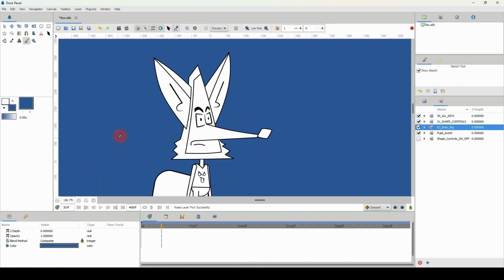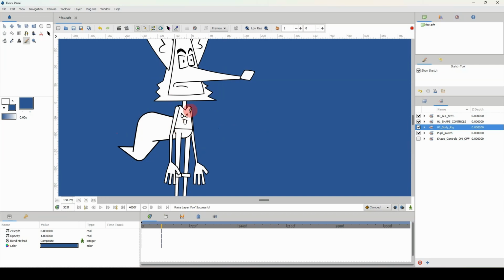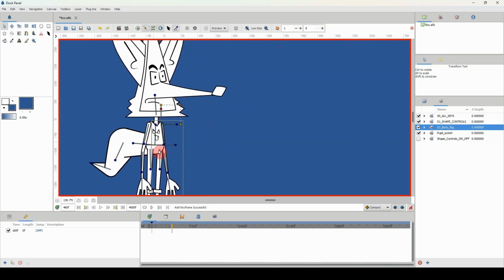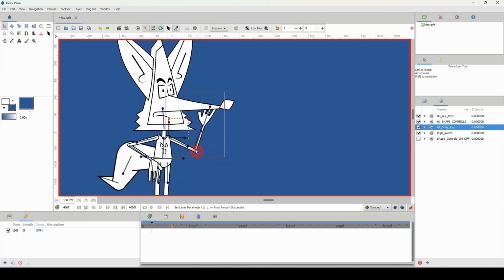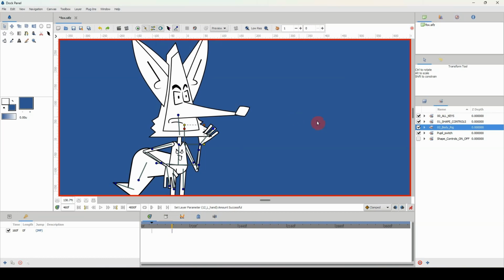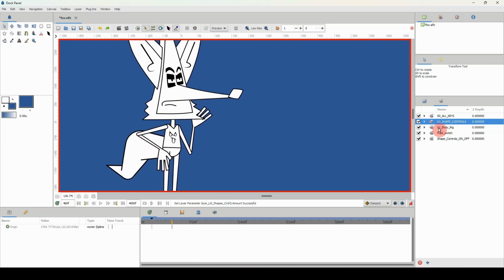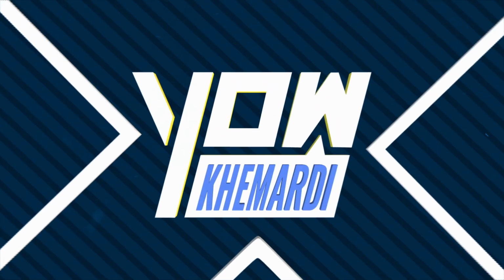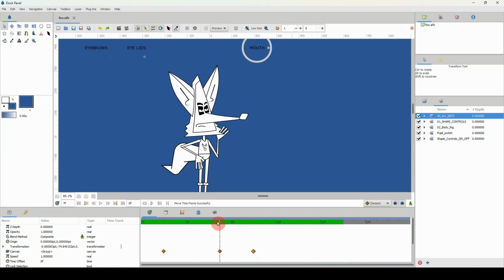51 Great Animation Exercises: EXERCISE 7